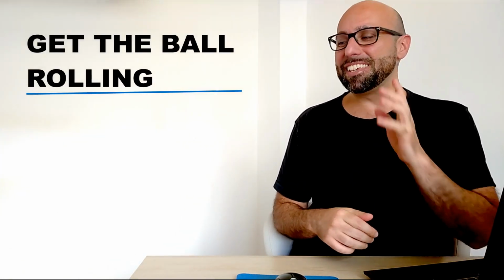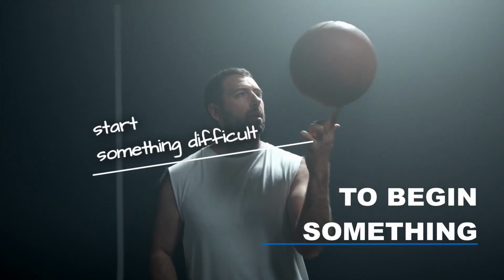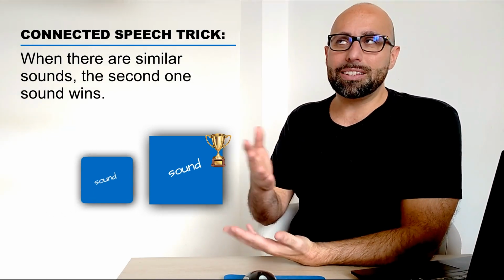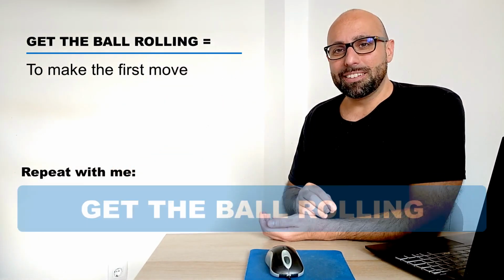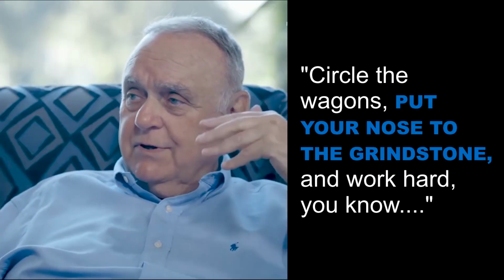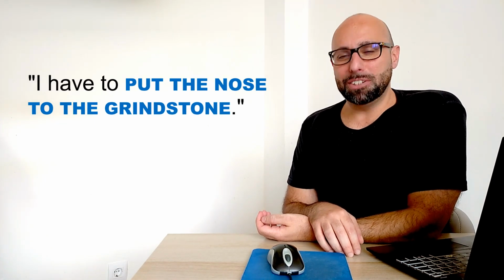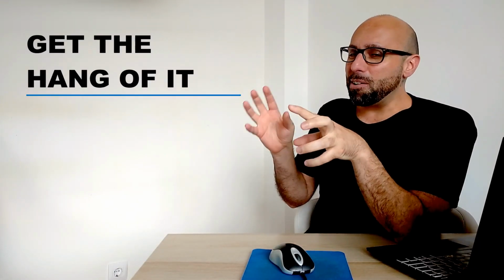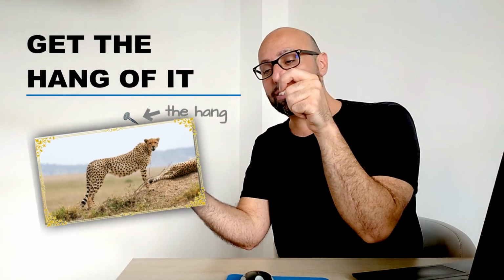5 English Idioms That Make You Sound Confident at work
Want to become more fluent in English?
See all the ways you can work with me — and find the one that fits you.

🇬🇧 Do you need to learn English for work? Discover these 5 business idioms and expressions super useful in a work environment, to express positivity and foster good relationships!

0:00 - Lesson Preview
0:56 - Get the Ball Rolling
4:10 - Think Outside the Box
6:27 - Put Your Nose to the Grindstone
9:34 - Get the Hang of it
12:46 - Hit the Ground Running
13:57 - Final Quiz!